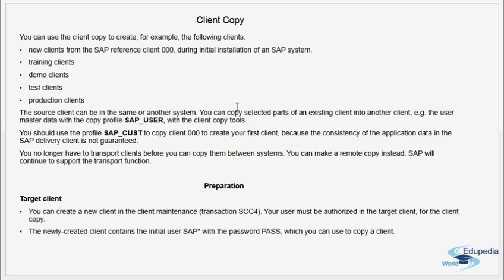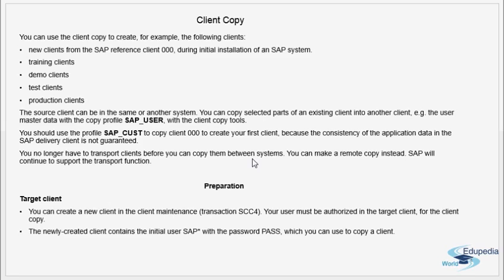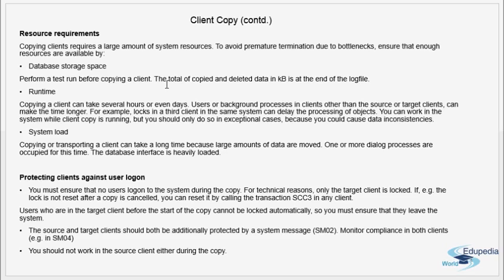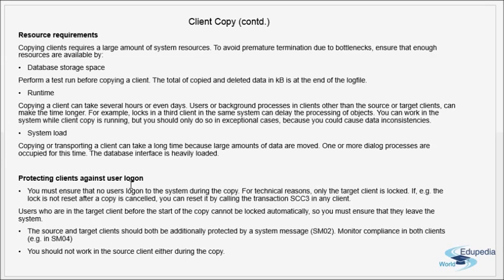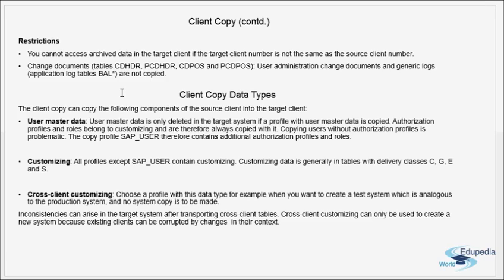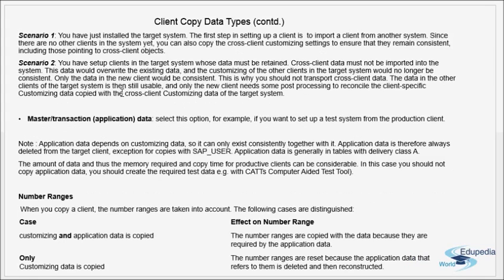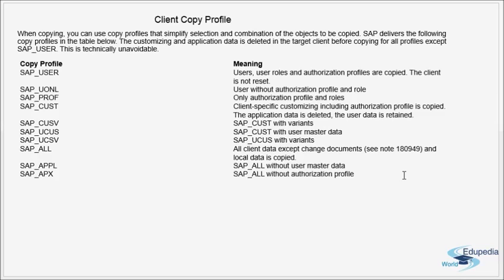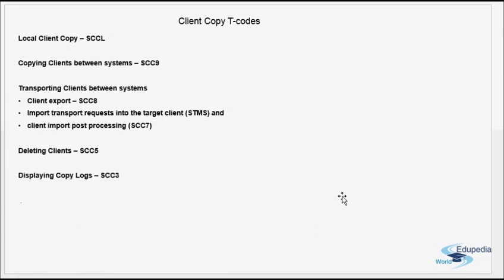ERP SAP Basis - Net Weaver | Client Copy and Transport - Part 11